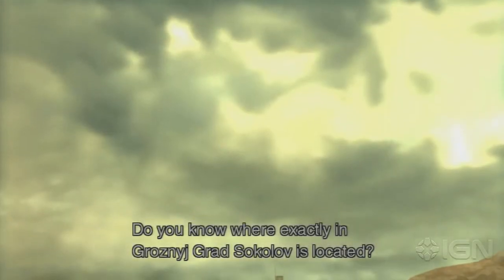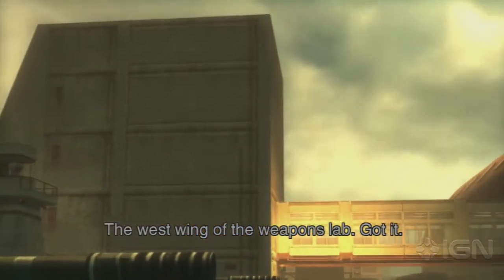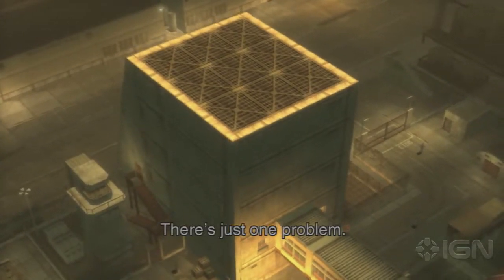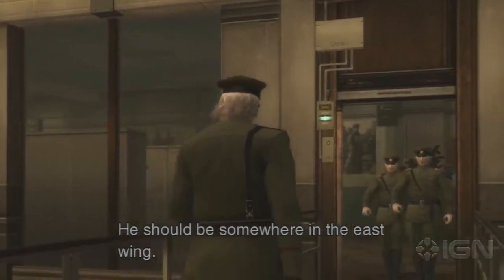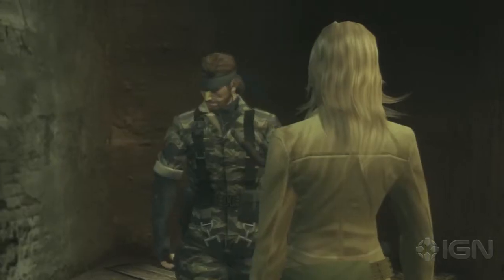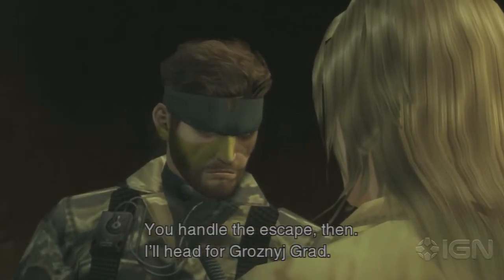Metal Gear Solid 3 HD - Moutain Top Cinematic - Gameplay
Snake meets with Eva again at the top of the mountains.